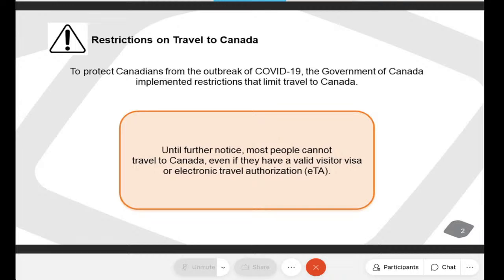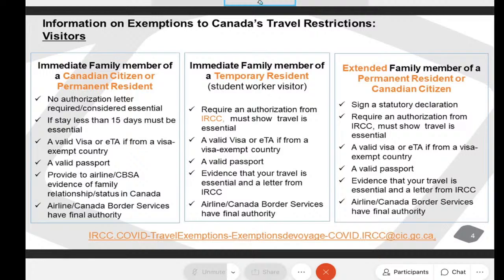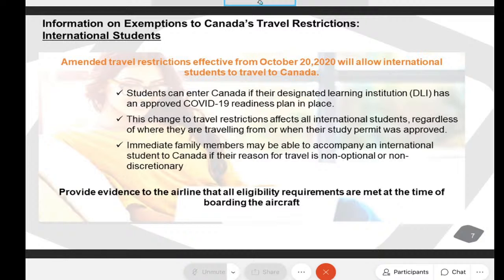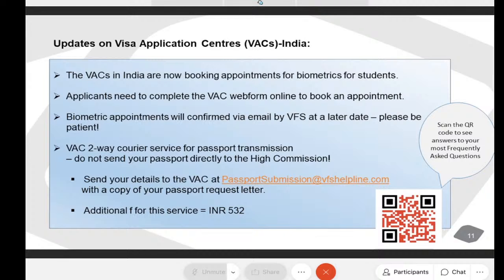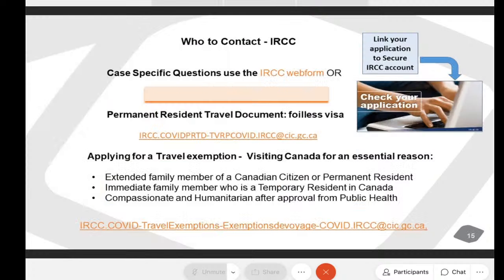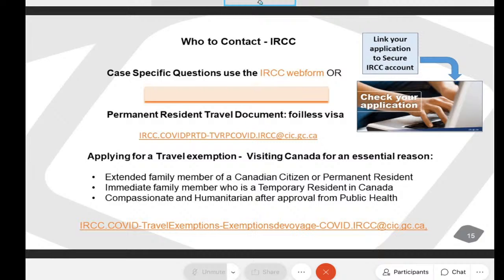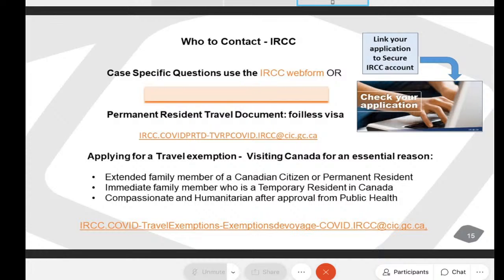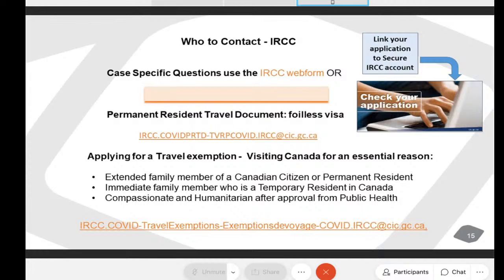IRCC WEBINAR 15TH DECEMBER 2020 | UPDATES ON VISA PROCESSING TIMES | CANADA | IRCC DELHI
hashtag is one of the fastest growing consultants in the international education space for students creating a strong repute for genuine educational opportunities and solutions. Our key focus lies in guiding and enabling students to make the right academic choice by pursuing their preferred education in overseas institutions and building a career for themselves.

hashtag provides information regarding higher education and is associated with reputed institutions in countries like Canada, Australia, New Zealand, UK to name a few. hashtag offers genuine, comprehensive, ethical, unbiased and quality services which help students and parents alike to take a well-informed & right decision.

hashtag assists and guides students at every step, right from the time they connect to the time they start working in their dream country.

hashtag’s continuous commitment & dedication for every student to succeed along with its zero error process tolerance followed by the team, are the backbone for its tremendous growth year-on-year making hashtag the sought after consultants for many.

Hashtag Education - YOUR ONE STOP SHOP FOR ALL OVERSEAS STUDY NEEDS.